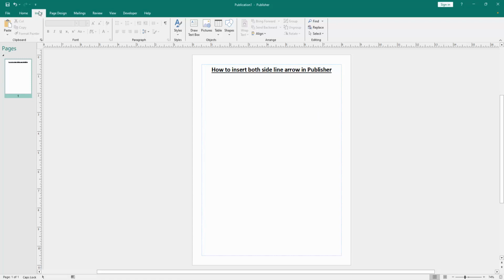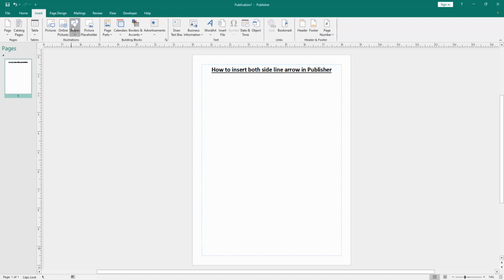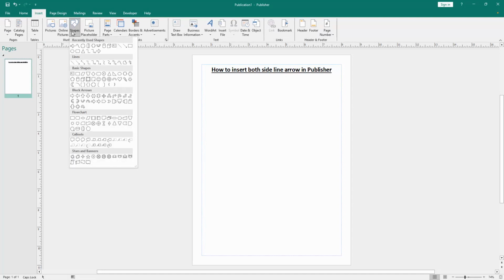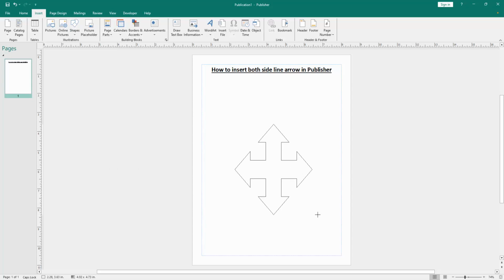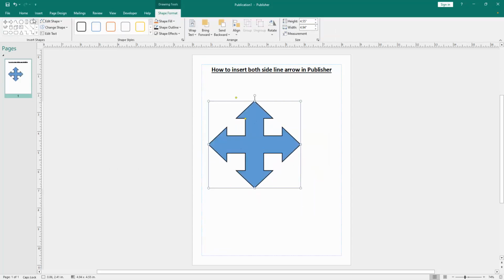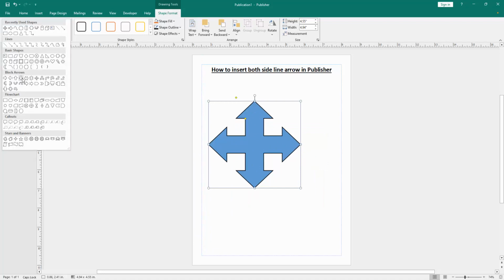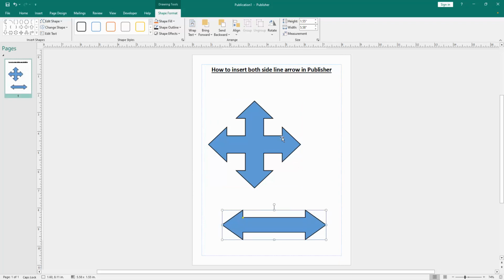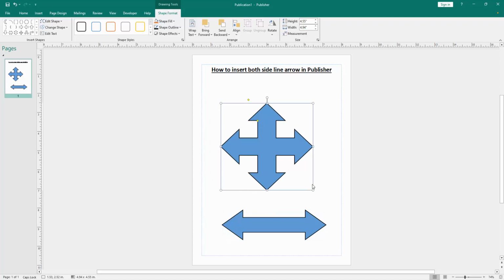How to insert both side line arrow in Publisher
Assalamu Walaikum,
In this video I will show you, How to insert both side line arrow in Publisher.  Let's get started.